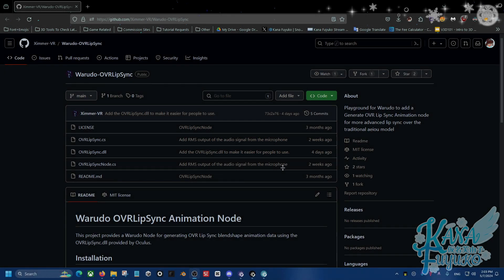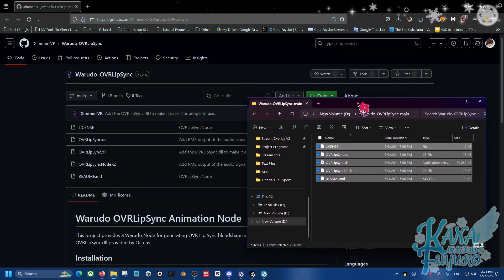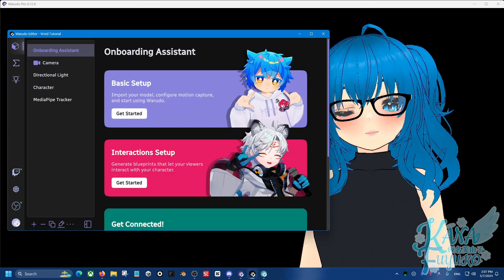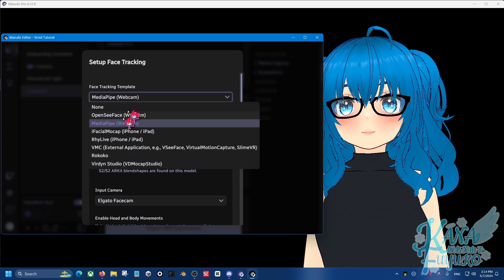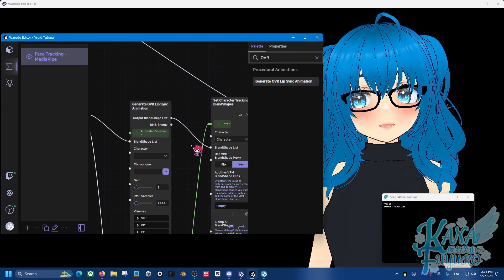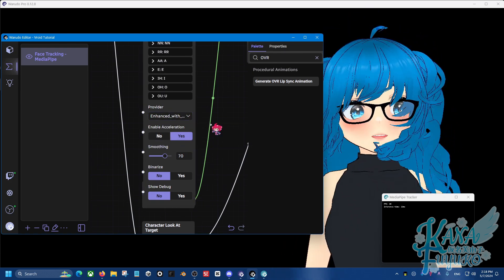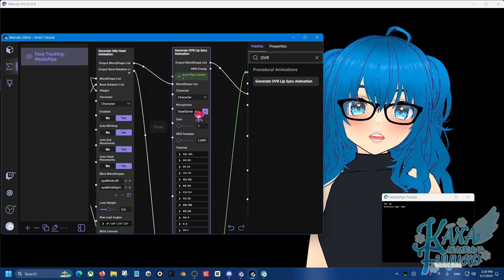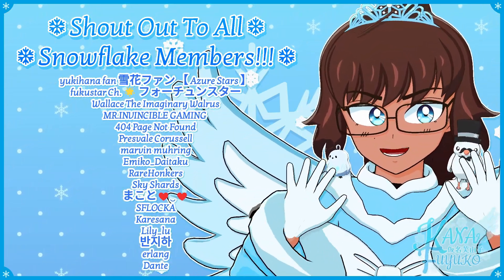How To Add OVRLipSync To Warudo For Better Audio Lip Sync!!!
In this tutorial, I will show you how to improve your audio lipsync using Ximmer's OVRLipSync plugin for Warudo to have smoother and better quality lipsync with your microphone.